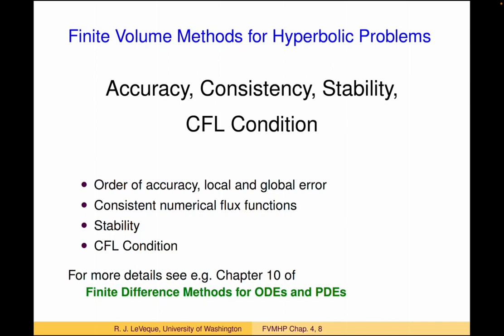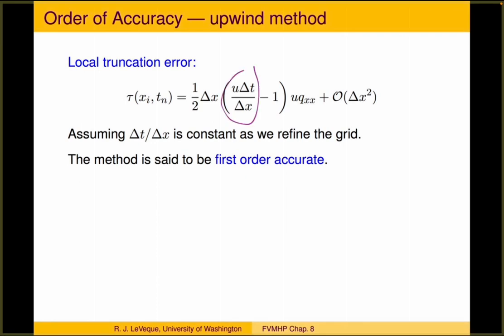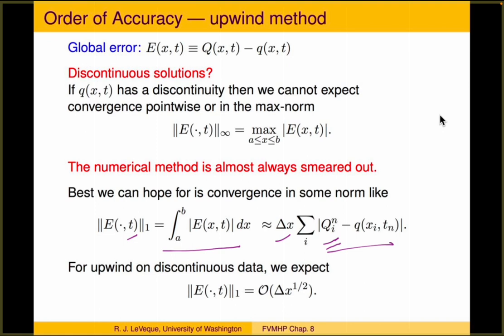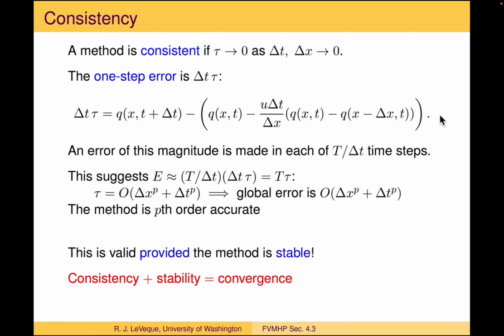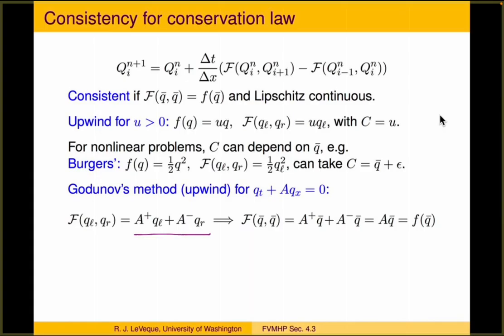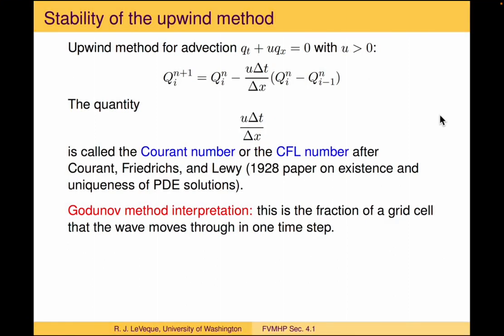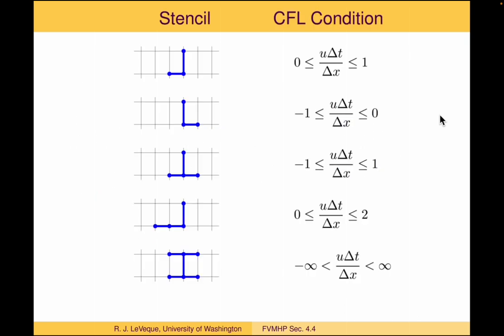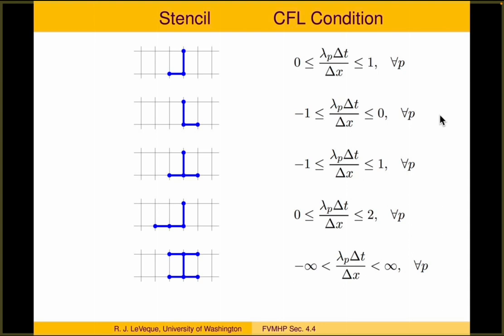FVMHP08 Accuracy, Consistency, Stability, CFL Condition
This video contains:

Material from FVMHP Chap. 4, 8
 - Order of accuracy, local and global error
 - Consistent numerical flux functions
 - Stability
 - CFL Condition